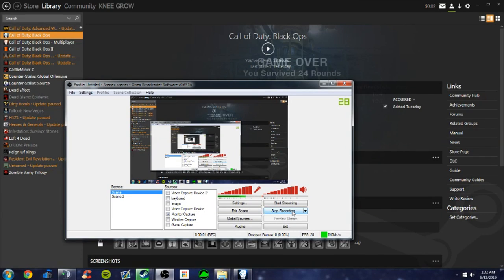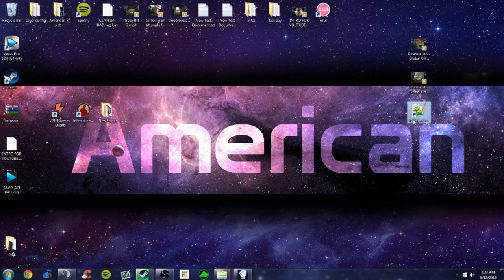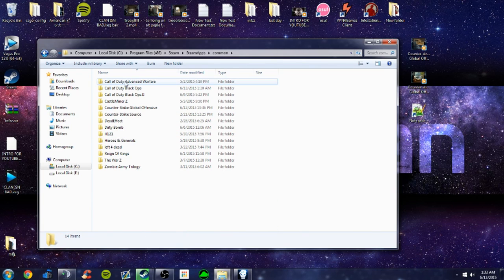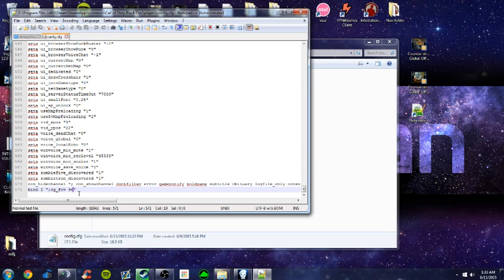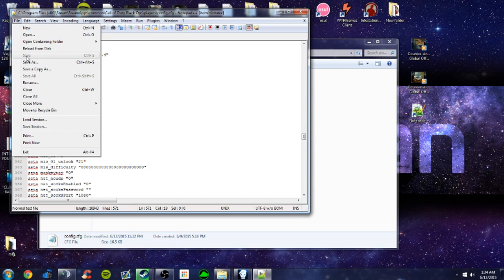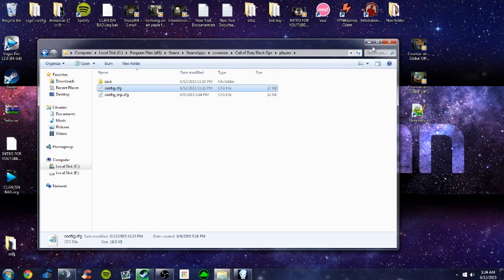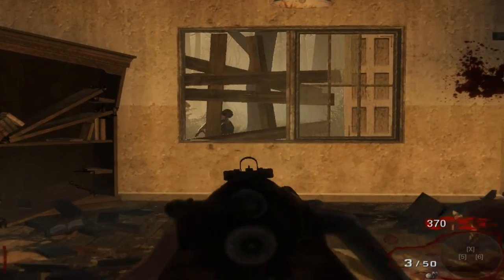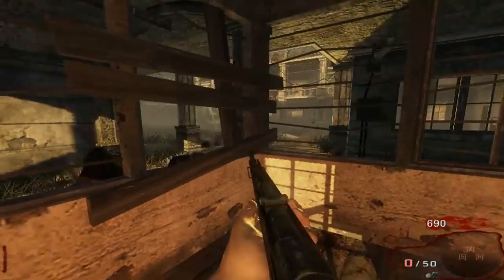call of duty BO1 FOV changer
links

Commands

step 1: go to the call of duty bo1 folder.
step 2: go to players.
step 3: config cfg and right click and edit with notepad ++.
step 4: make the new bind for the game (bind I ";cg_fov 96") this value can be change to the likens to you.
step 5: change the setra monkey to 1 to 0.
step 6: save the file.
step 7: go to properties and make read only and apply and save.
step 8: press i or the bind that you made and kick ass and have fun.

If you have any other thing you want to ask me comment and i will reply back with in a day or so.